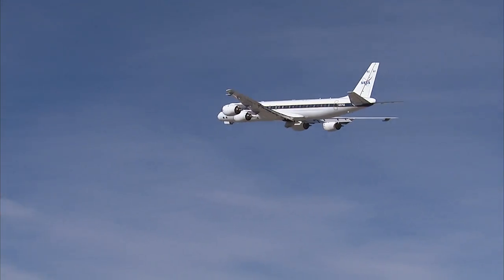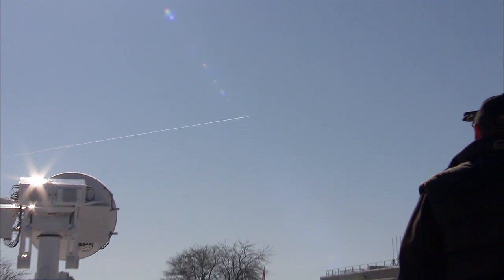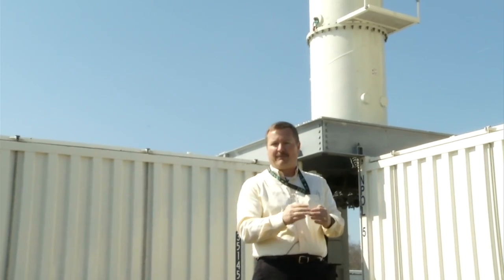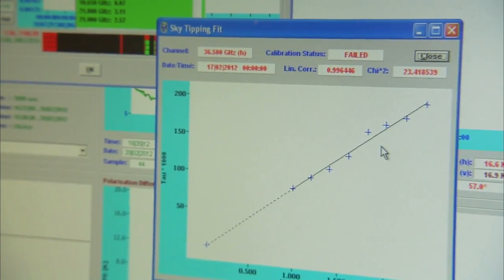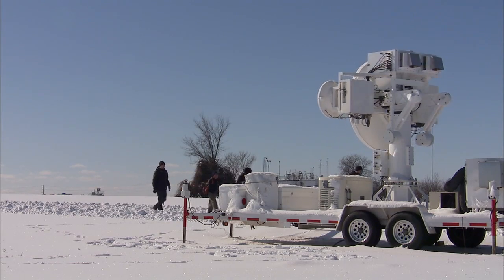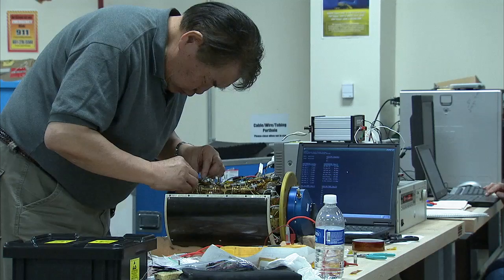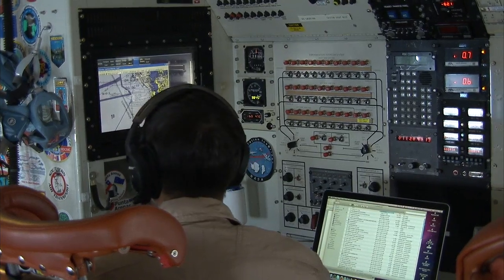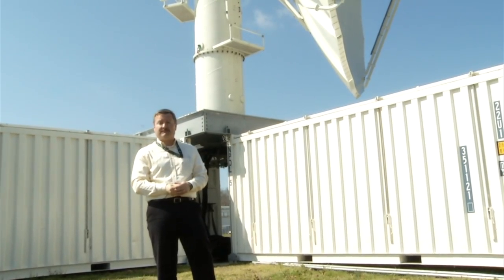NASA Wraps Up Cold Season Campaign for GPM [720p]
For six weeks in Ontario, Canada, scientists and engineers lead a field campaign to study the science and mechanics of falling snow. The datasets retrieved will be used to generate algorithms which translate what the GPM (Global Precipitation Measurement) Core satellite "sees" into precipitation rates, including that of falling snow. Ground validation science manager Walt Petersen gives a summary of the GPM Cold-season Precipitation Experiment (GCPEx) field campaign. Field campaigns are critical in improving satellite observations and precipitation measurements.